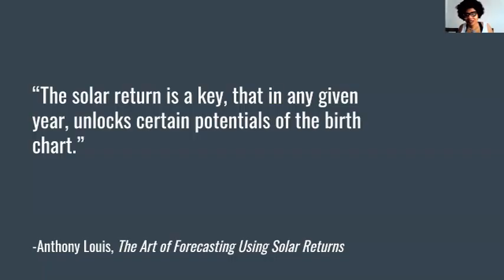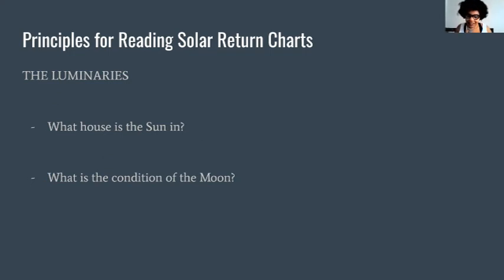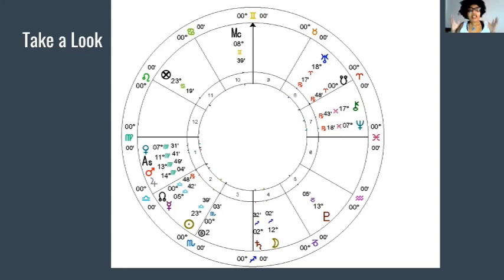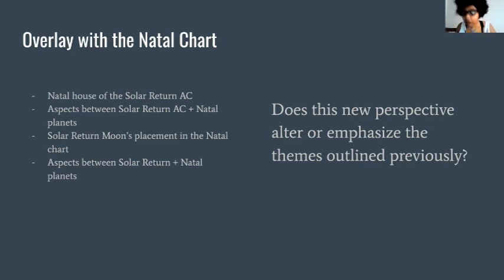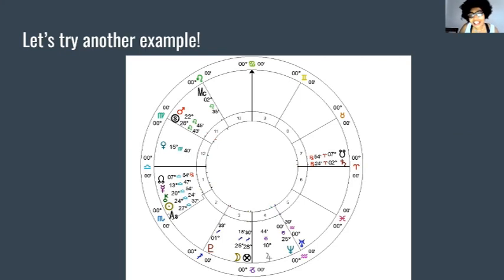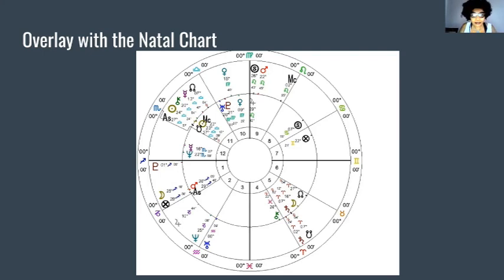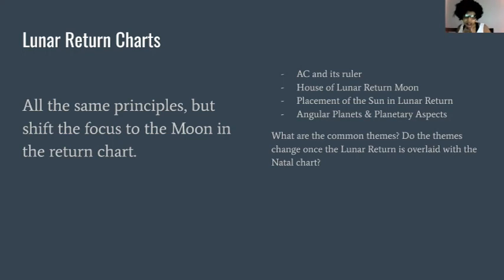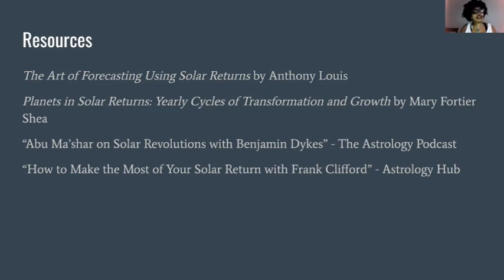ASTROLOGY SOLAR AND LUNAR RETURNS WITTH JANAY ANTHONY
Monthly horoscopes are done for Sun Signs, but can be listened to for Rising or Moon if you choose. Keep in mind that the best read is to look at it against your chart!! XOXO

Check out the YOUTUBE ACADEMY LIVE AND FREE! New Lessons Mondays and Thursdays at 11am MDT! Teachers Assistants will answer questions left WEDS and SATS every week! So watch, Learn, and leave your questions!!

(For all your channel related enquiries & requests.)
If you'd like to tip my video creations
MY SOCIAL PLACES:
More Videos! Ready for a Consultation? Need Charts?

All my love everyone